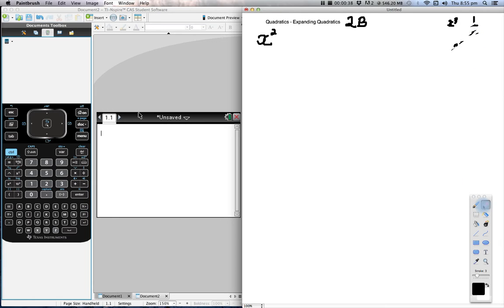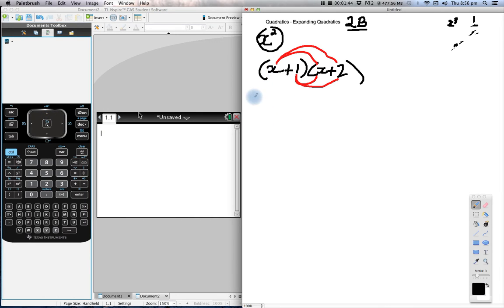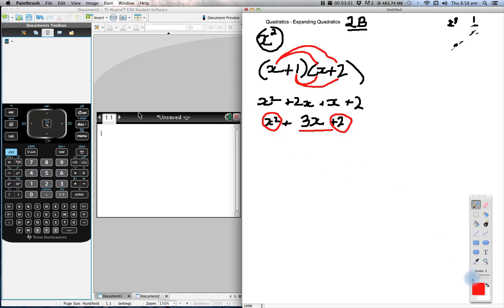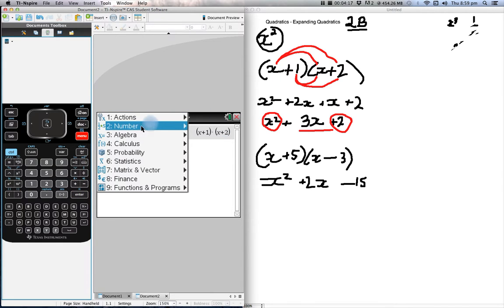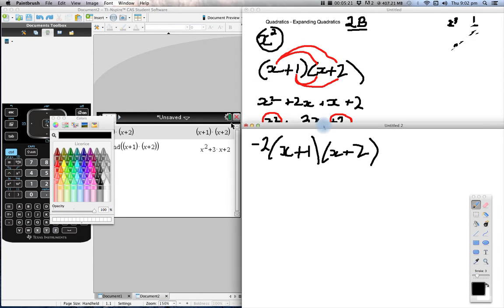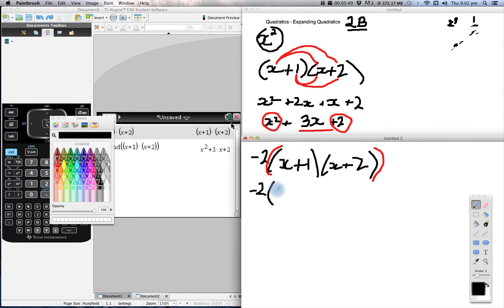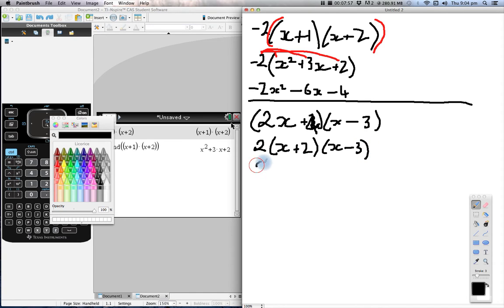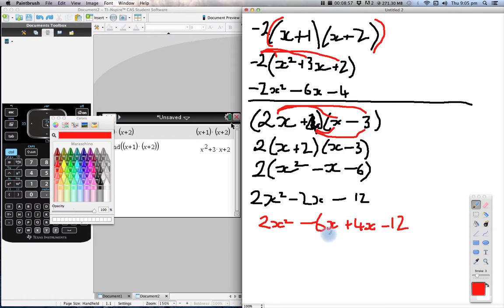QF2 Expanding Quadratics